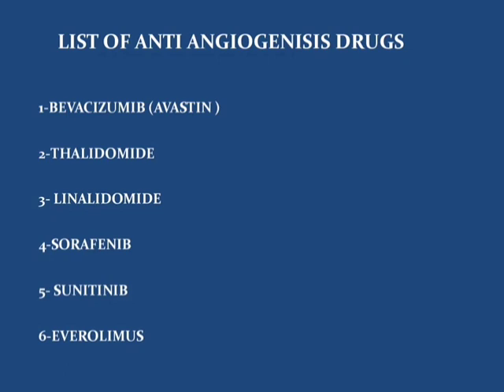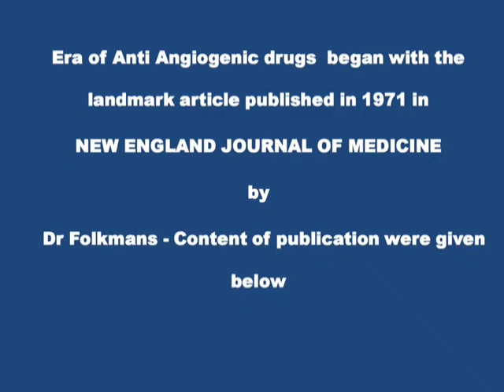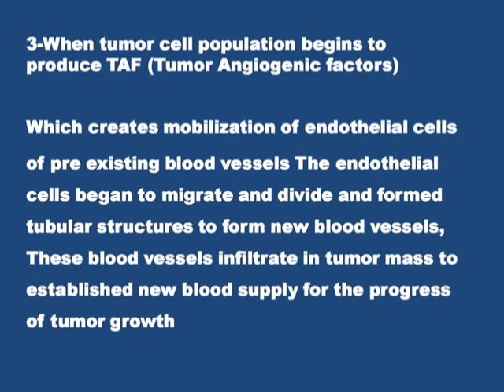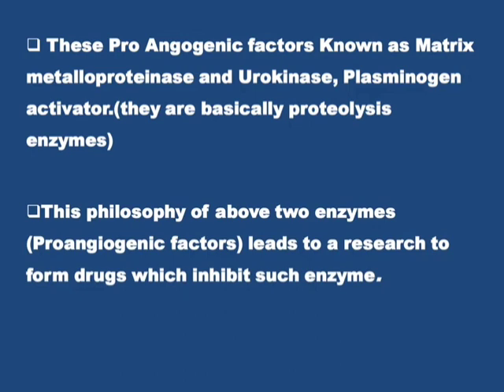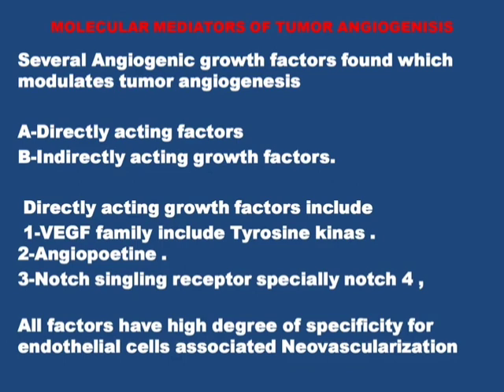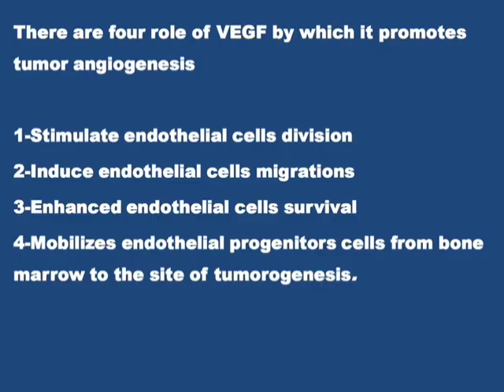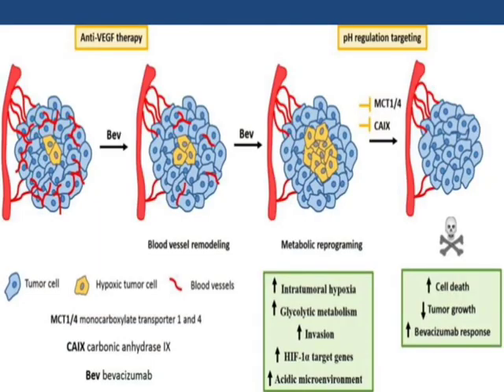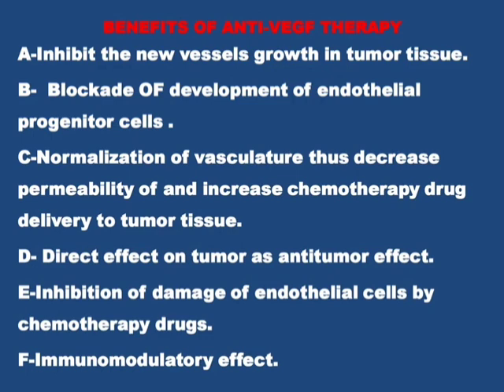Concepts of Angiogenesis it's implications in oncology